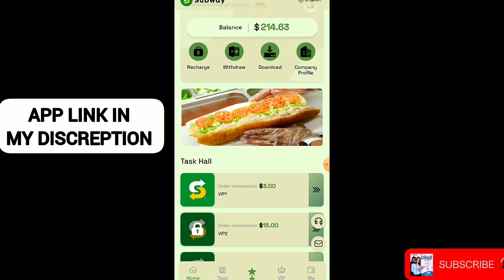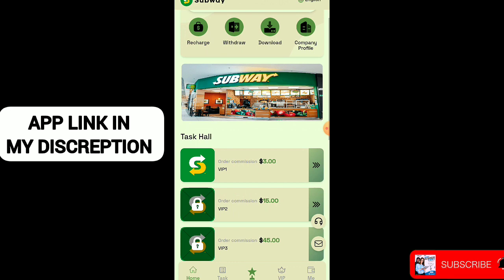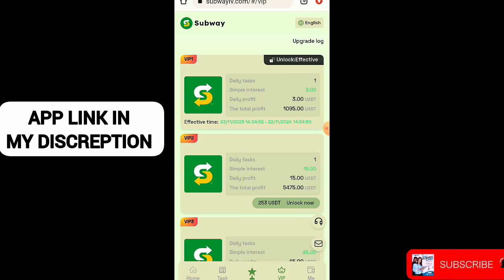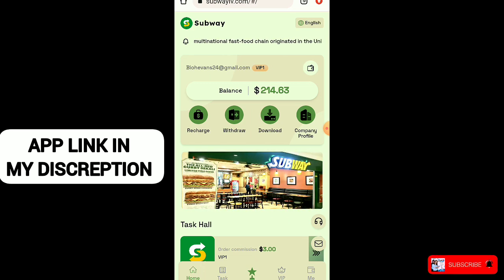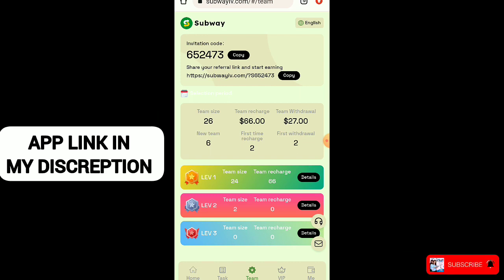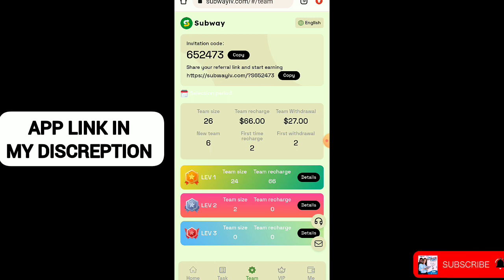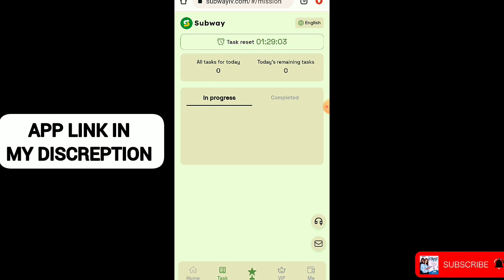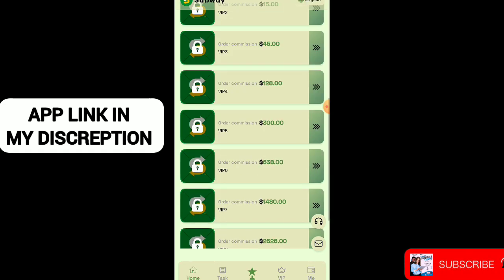Dollar Arbitrage Trick | Make free 81cedis(6.63usdt) in your Momo wallet with no investment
On today's episode, I will be teaching you how to make free 81cedis(6.63usdt) on Subway Gold and receive your money through Mobile money in Ghana. Follow this tutorial and learn how to make money online in Nigeria 2023